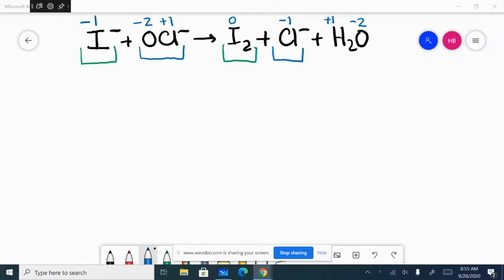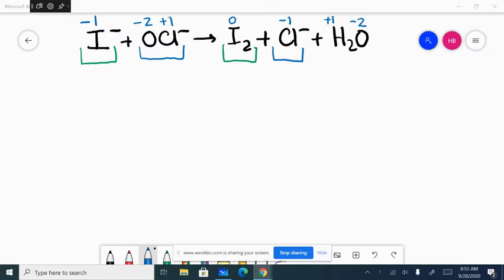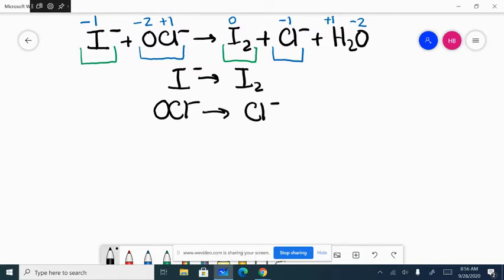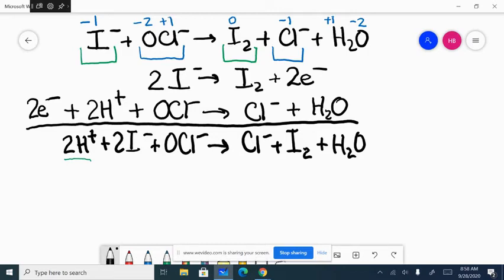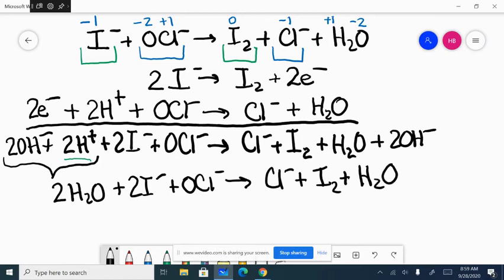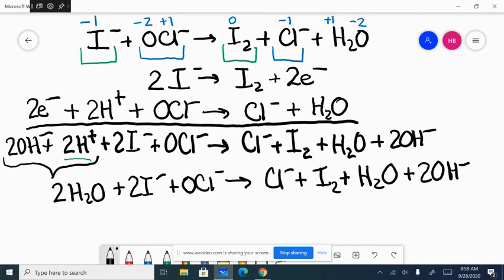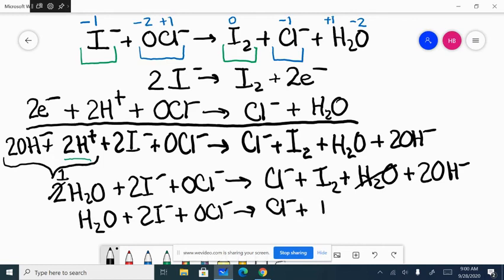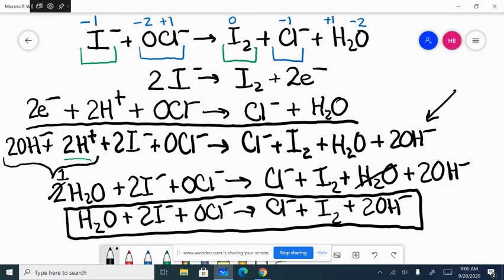Balancing Redox in Basic Solution 2020